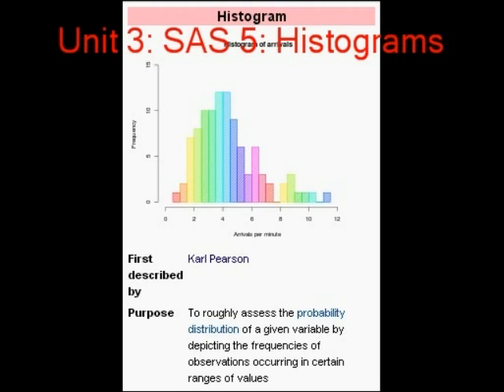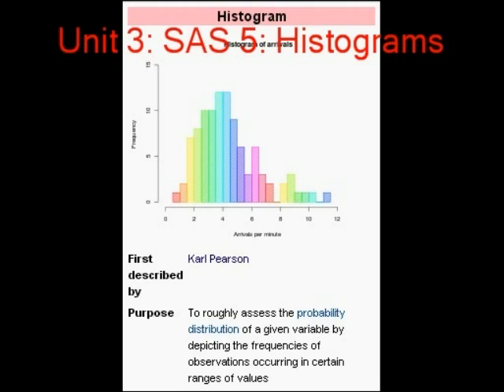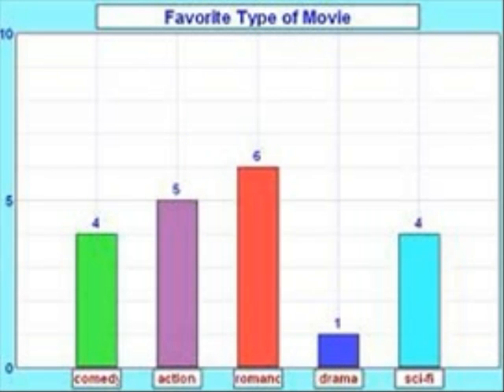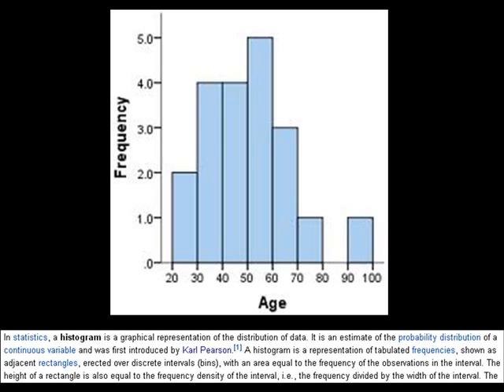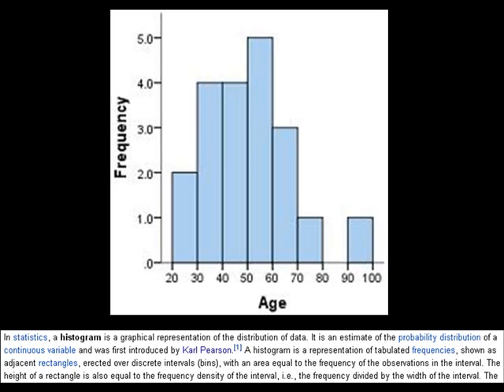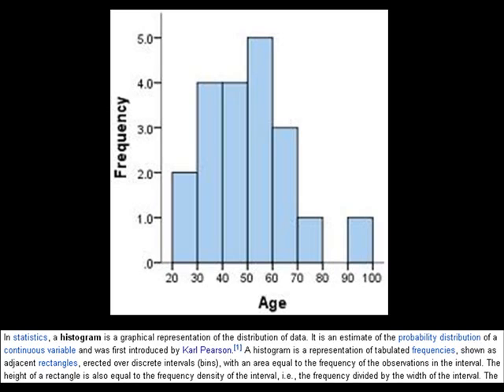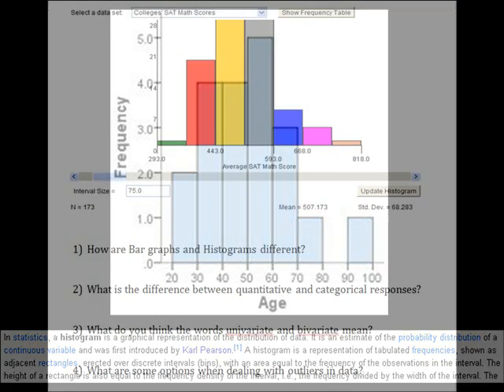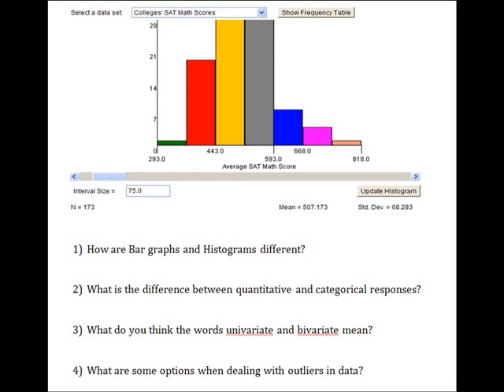Unit 3 SAS 5 Histograms ver 1